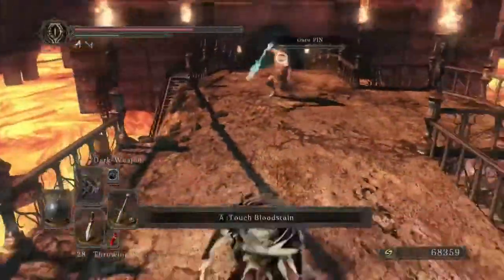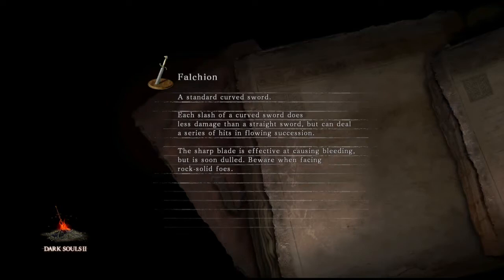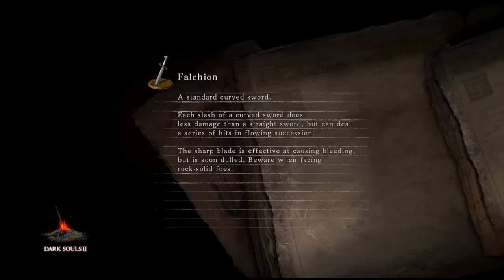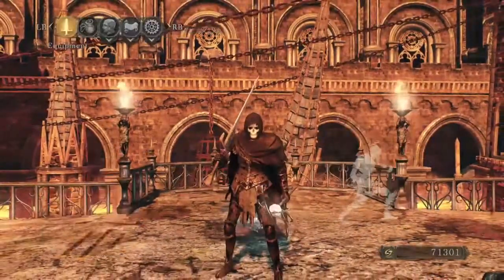Top 10 Ds2 Weapons